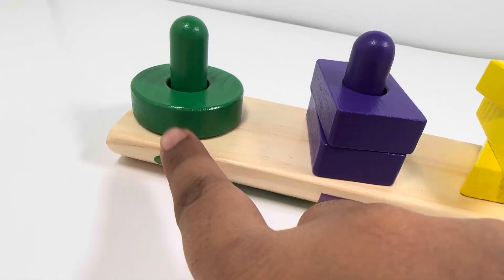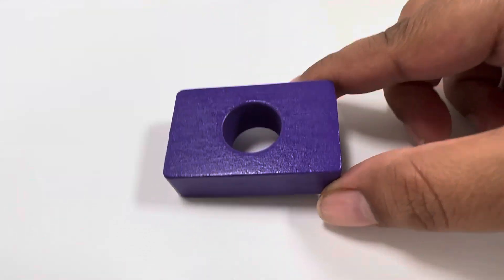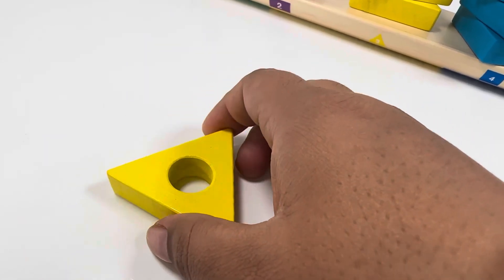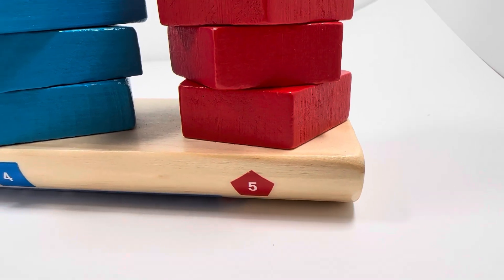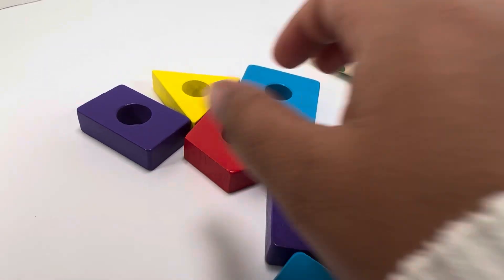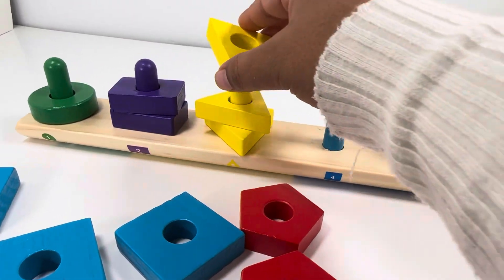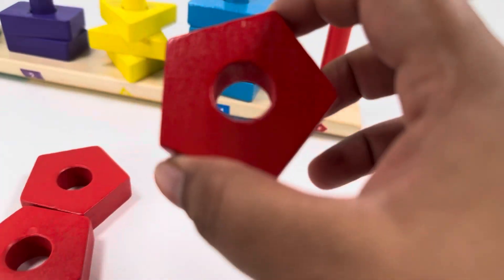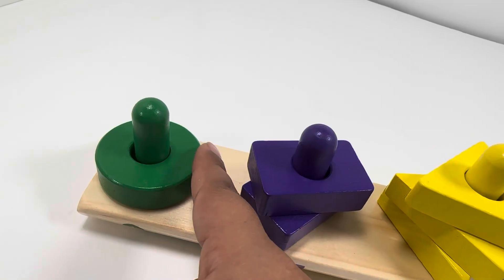Shapes | Colours | Educational Videos for Kids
Let’s learn Shapes & Colours using this educational activity.

Learn shapes & colors

Learn sizes

Learn food names

Learn Sorting & counting

Learn sorting colors

Sorting| Colors|Educational Activity|  Learning Toys| Preschool| Dinosaurs | Baby Shark

Sort colors for kids
learn colors
kids learn colors